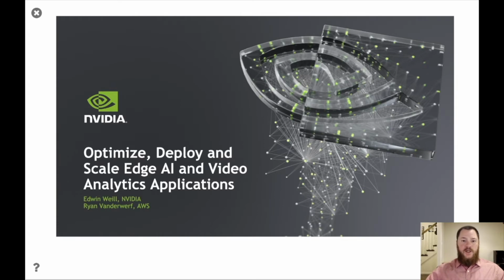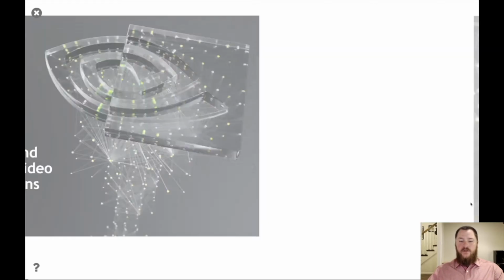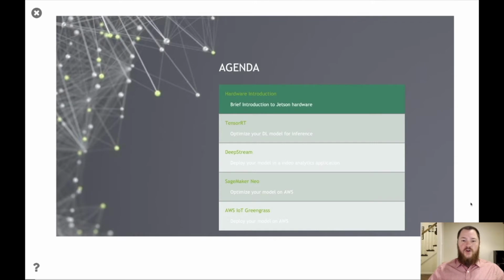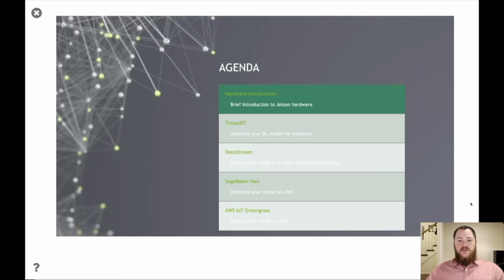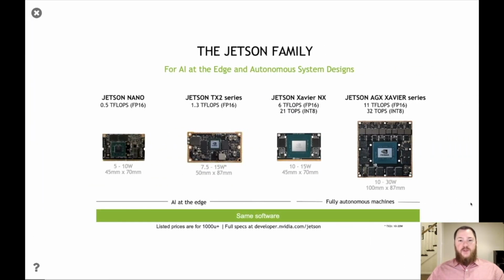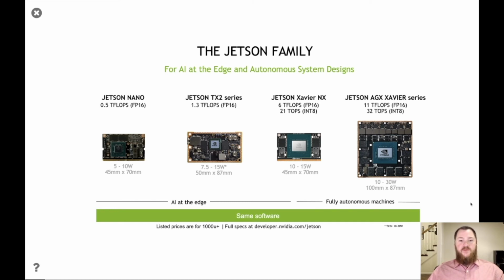NVIDIA and AWS Explain How to Optimize, Deploy and Scale Edge AI and Video Analytics Apps (Preview)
For the full version of this video, along with hundreds of others on various edge AI and computer vision topics, please

Edwin Weill, Ph.D., Enterprise Data Scientist at NVIDIA, along with Ryan Vanderwerf, Partner Solutions Architect at Amazon Web Services, present the “Optimize, Deploy and Scale Edge AI and Video Analytics Applications” tutorial at the September 2020 Embedded Vision Summit.

In this Over-the-Shoulder tutorial, you will learn how to use AWS and NVIDIA technologies to develop solutions for edge computing and video analytics. Weill and Vandererf introduce the use of key NVIDIA SDKs, including TensorRT and DeepStream, for optimizing your deep learning models and deploying them in a video analytics stack. And they show you how to use AWS cloud services like SageMaker Neo and Greengrass to deploy and scale your solution.